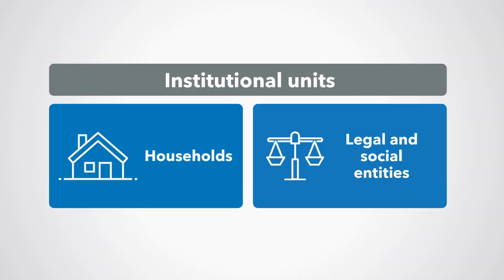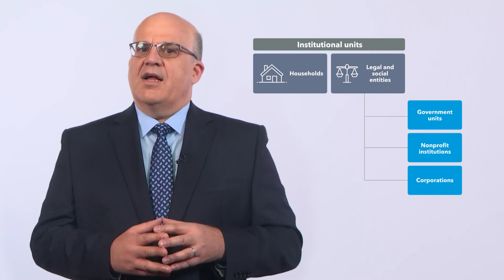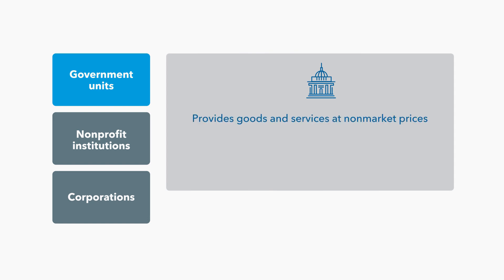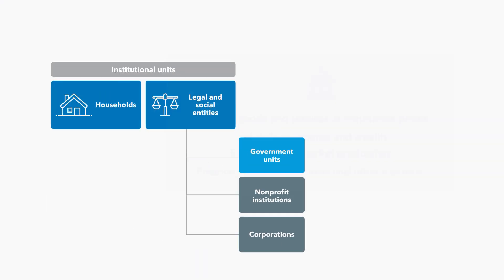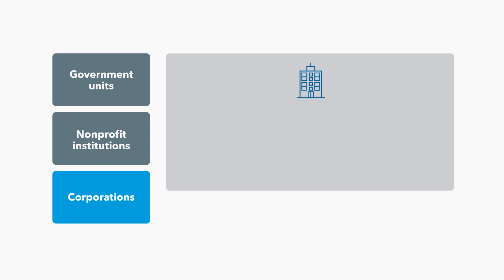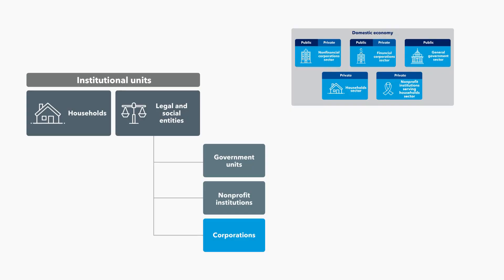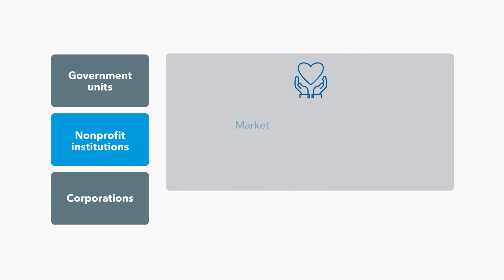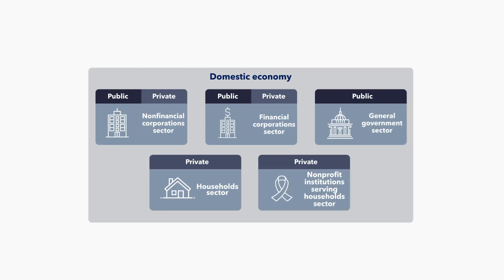Types of institutional units in the public sector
This video answers the second question in determining the institutional coverage and sectorization of the public sector: is the entity an institutional unit or not? If the entity is not an institutional unit, we classify it with the institutional unit that controls that entity.

The most important features of an institutional unit are:
(i) The ability to own goods or assets in its own right. This means that a unit can also exchange the ownership of goods or assets in transactions with other institutional units in its own right.
(ii) The ability to make economic decisions and engage in economic activities. This means that the unit itself is held directly responsible and accountable by law for its economic decisions and economic activities.
(iii) The ability to incur liabilities on its own behalf, take on other obligations or future commitments, and enter into contracts.
(iv) A complete set of accounts, including a balance sheet, exists or can be compiled. A complete set of accounts, including a balance sheet of assets, liabilities, and net worth, already exists for an institutional unit, or it would be possible and meaningful, from both an economic and legal viewpoint, to compile a complete set of accounts if they were required.

Link to the IMF online course on public sector debt statistics for government officials

Link to the IMF online course on public sector debt statistics for members of the general public